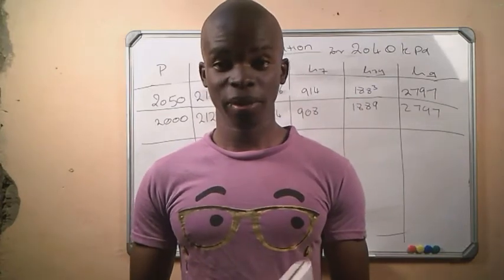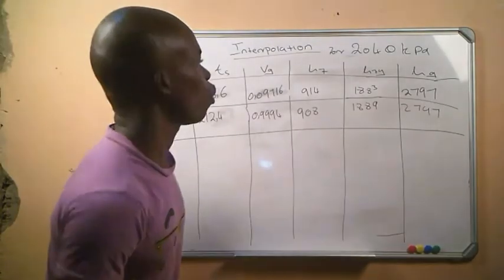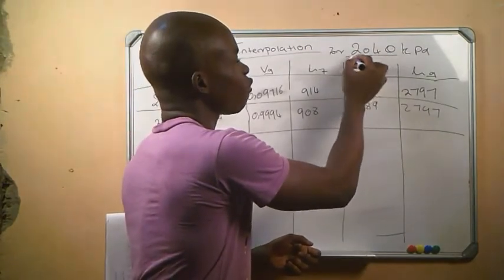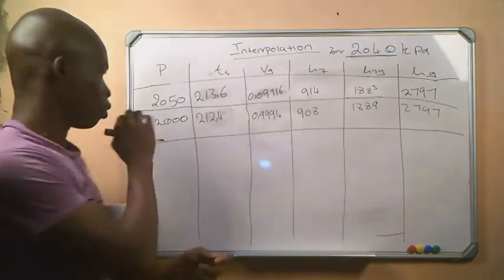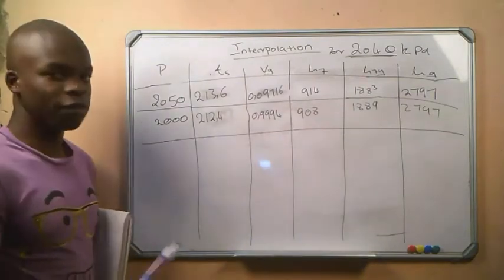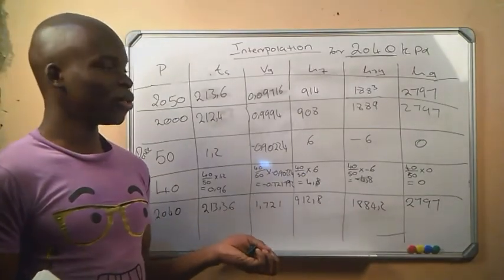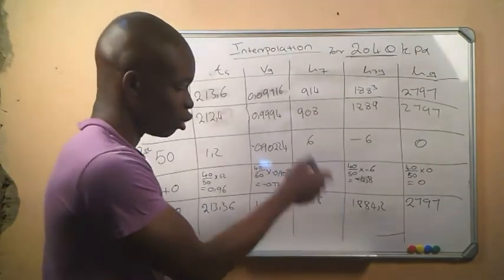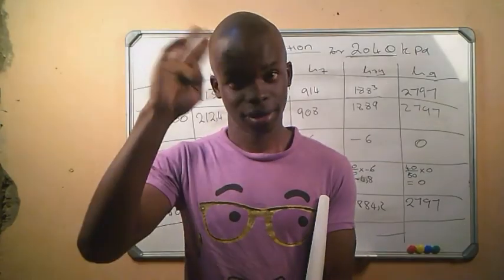INTERPOLATION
INTERPOLATING FOR THE PRESSURE OF 2040 KPa